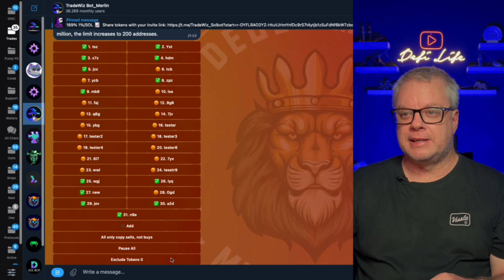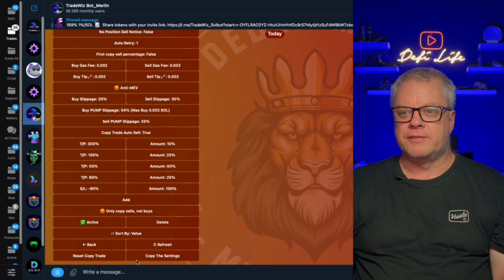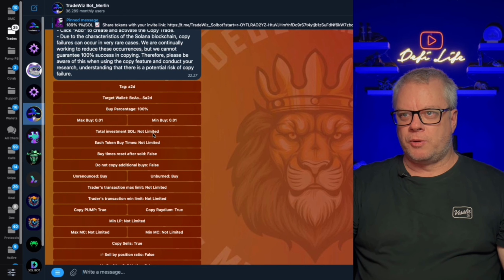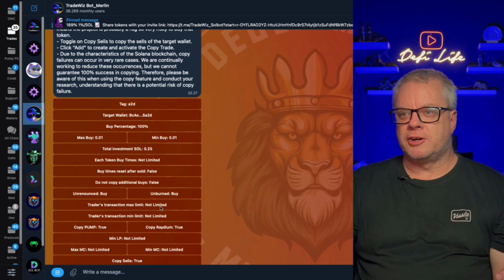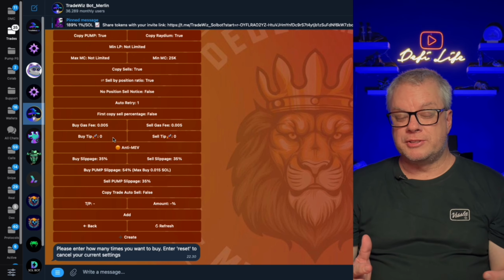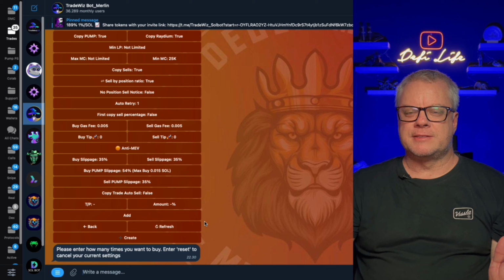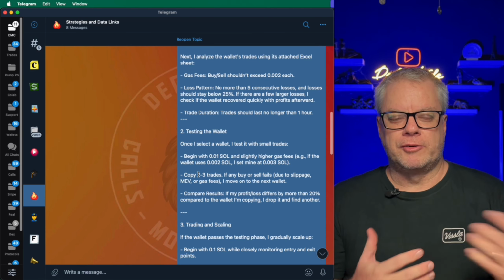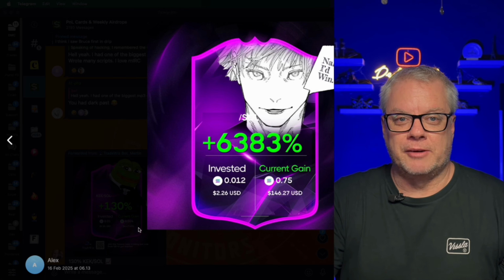Will You REGRET Not Using Copy Trading on Solana in 2025?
Chapters
00:00 Intro
01:00 Open TradeWiz
01:48 New Pause Copy Buys
02:58 How to Add a New Wallet
04:10 Alpha Strategy
04:50 Meme Monday Live Streams
05:12 Copy Trade Test Settings
11:42 Test Results
12:48 Refresh the Alpha Strategy
14:34 Community Results
16:15 Outro